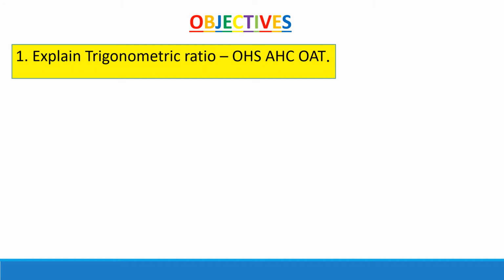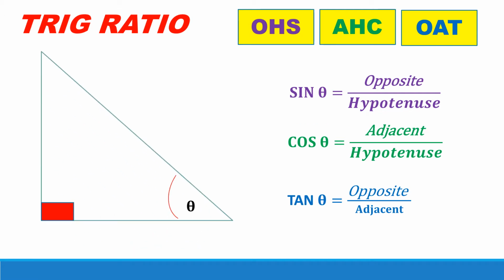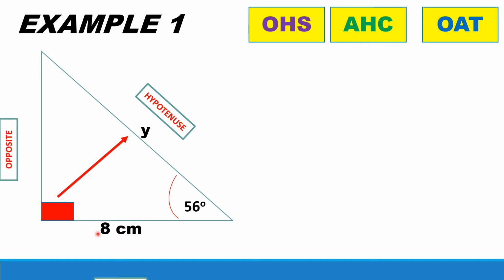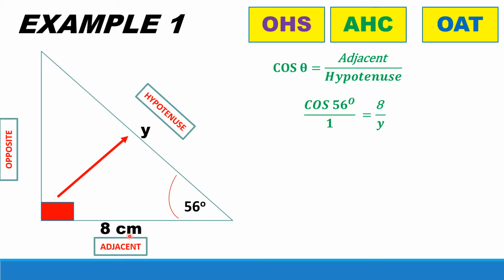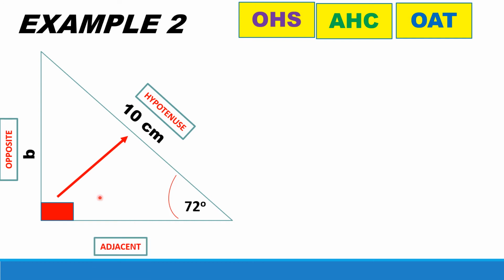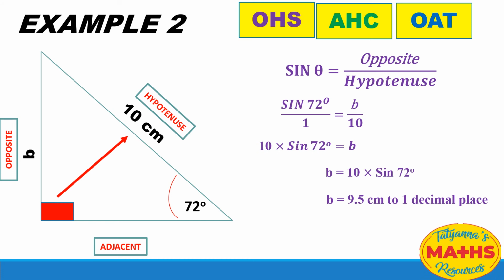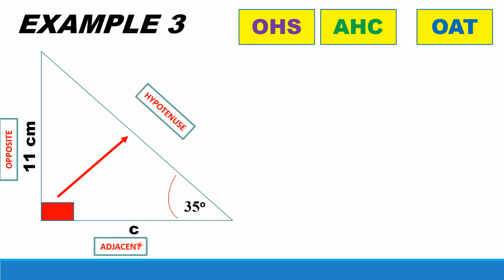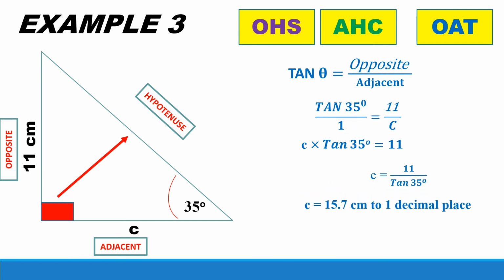TRIGONOMETRIC RATIO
Apply Trigonometric ratio to find missing sides of a right-angled triangle.